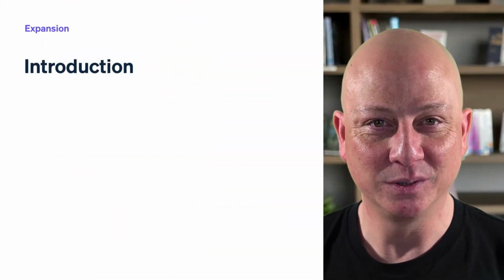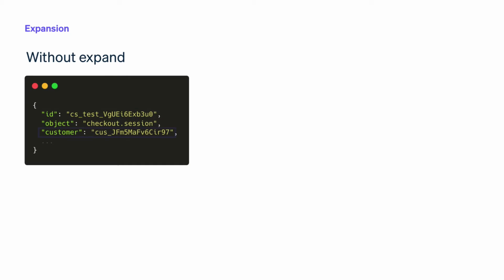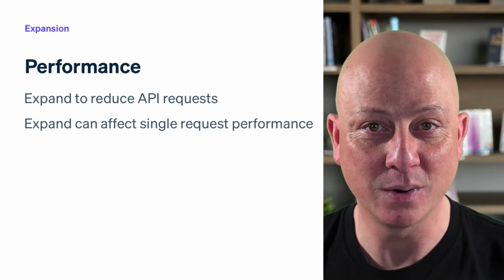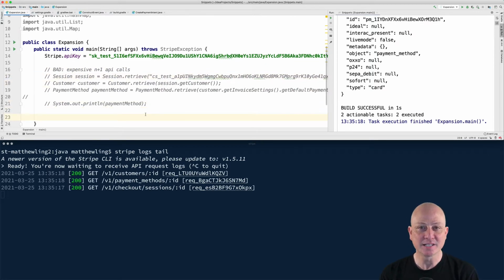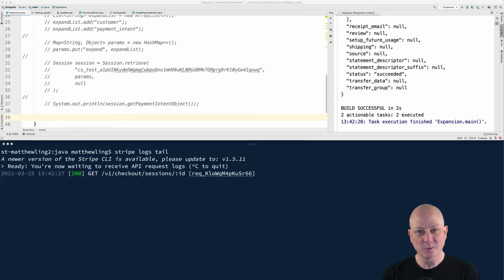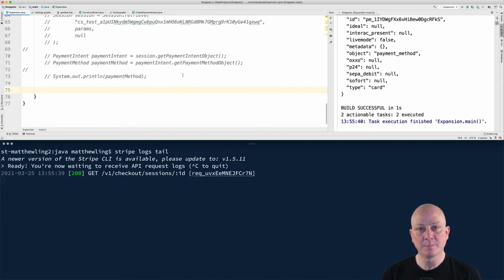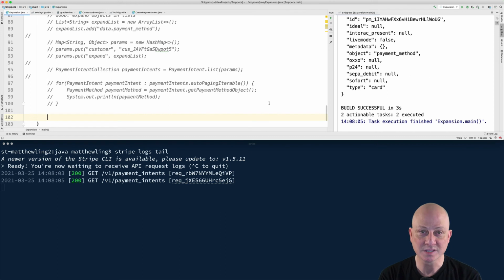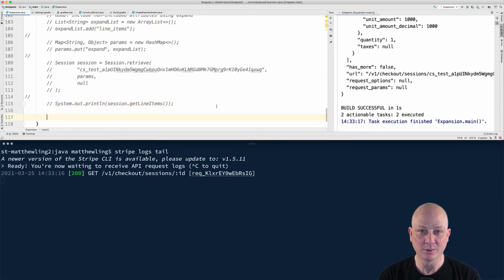Expand with stripe-java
In this episode, you'll learn from Matt about expanding objects returned from the Stripe API. You'll learn how to expand related objects, expand distantly related objects, expand objects return in a list and how to expand objects not included by default.

00:00 Introduction
00:15 Unique IDs
00:33 Expandable properties
00:41 Using expansion
01:28 Performance
01:51 Learn how to expand related objects
04:09 Learn how to expand multiple objects in one request
04:43 Learn how to expand deeply nested objects
07:17 Learn about maximum expansion depth
07:24 Learn about expanding related objects in a list
10:12 Learn about expanding properties not included by default
11:09 Learn about expanding properties in create and update requests
12:31 Expansion and webhook events

### Presenter

### Resources